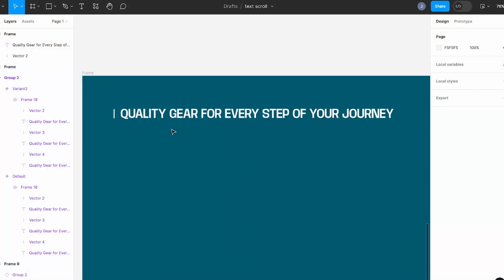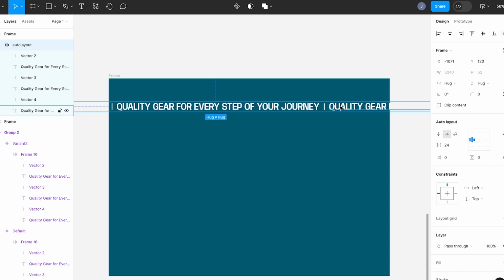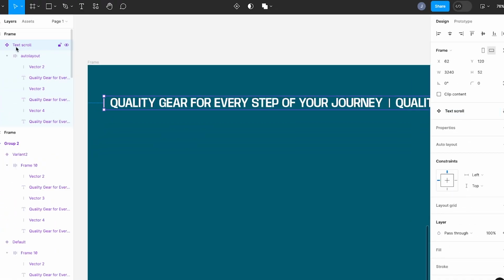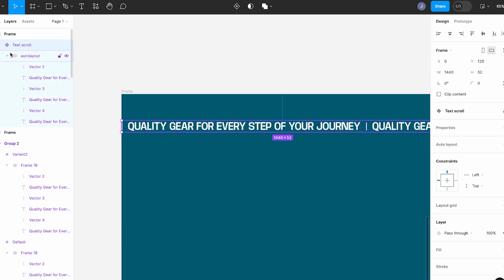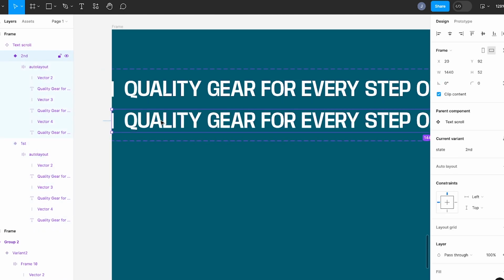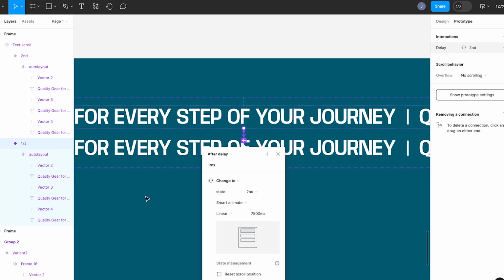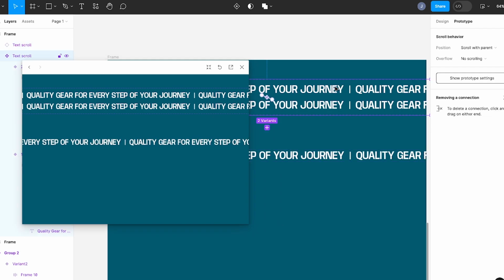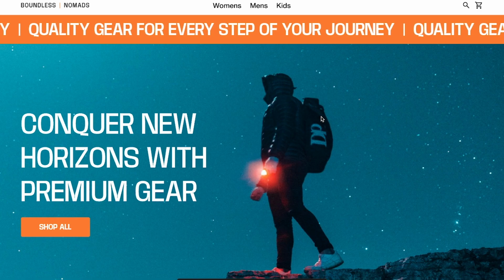Figma Scrolling Text Animation Tutorial: Step-by-Step Guide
Unlock the captivating world of animation with our Figma Scrolling Text Animation Tutorial! This step-by-step guide is your gateway to crafting mesmerizing looping text animations effortlessly. Whether you're a novice or seasoned designer, our comprehensive tutorial will walk you through the process, unveiling the secrets behind each smooth scroll. Elevate your design game and breathe life into your projects with this easy-to-follow Figma tutorial.